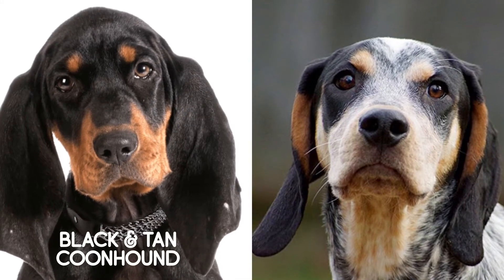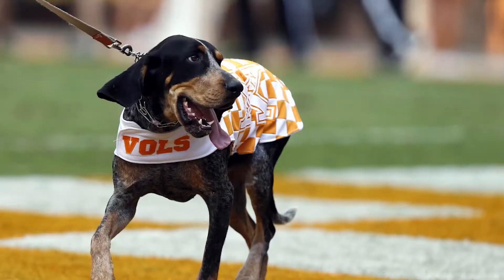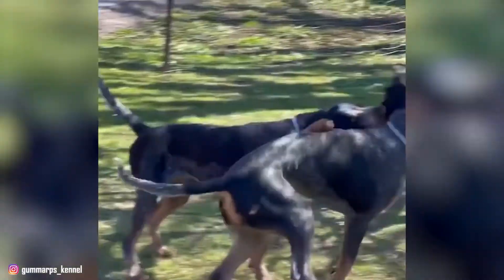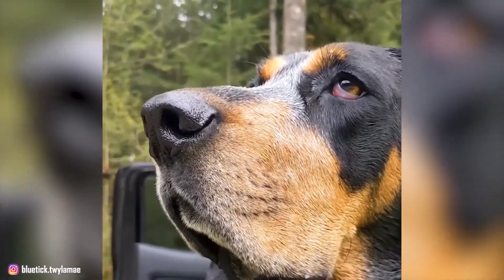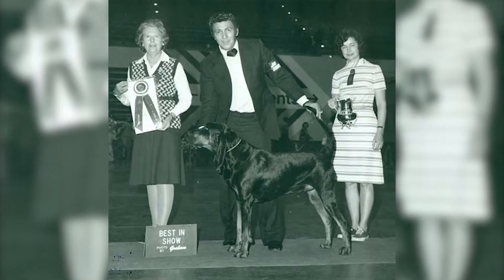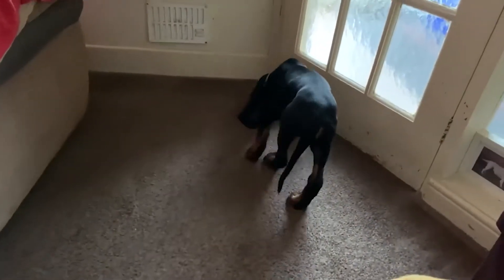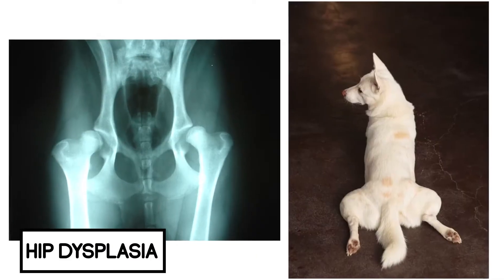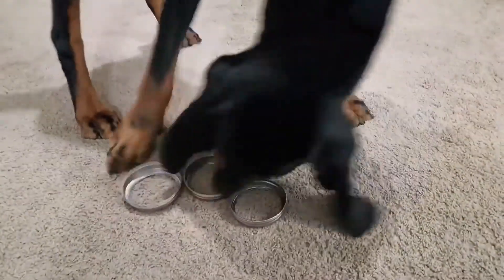BLUETICK VS TAN COONHOUND | Whats the difference between the bluetick and tan coonhound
Develops your Dog's
"Hidden Intelligence"
To eliminate bad behavior and Create the obedient, well-behaved pet of your dreams

Discover The Deadly Secret The Dog Food Industry Is
Spending Millions To Make Sure You Never Find Out

Welcome to The Pet Pooch Program! We talk about dog breed info and dog breed facts. We also currate a number of dogs 101 videos and dog comparison along with dog breed characteristics

Don't Forget to Subscribe to the channel for facts you need to know before getting a dog and not sure which one to get or just love hearing about all the dog breeds the exist!